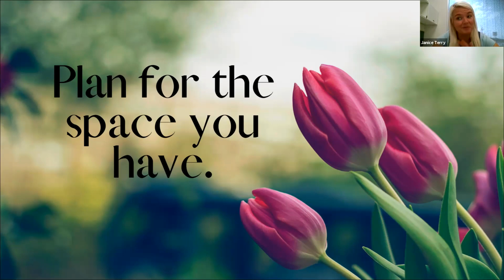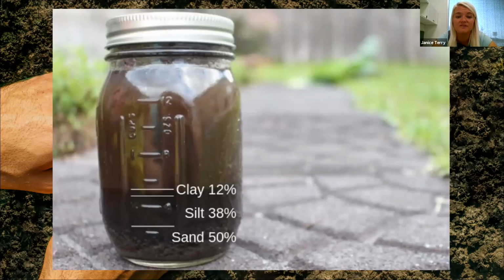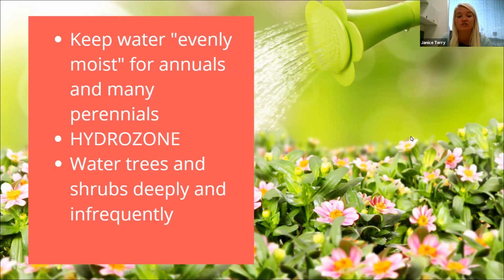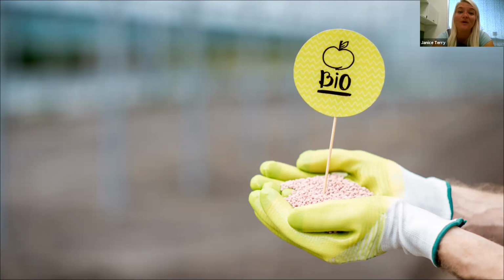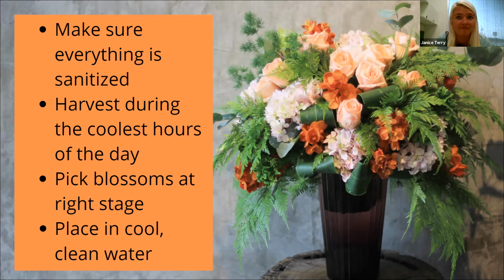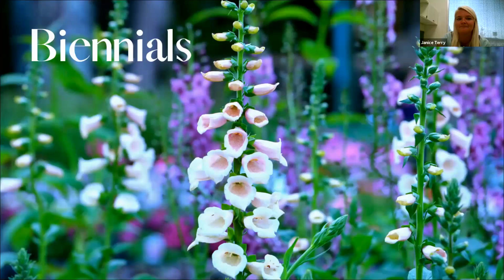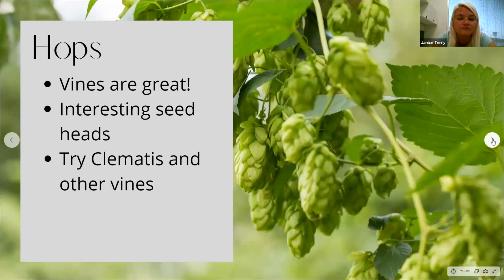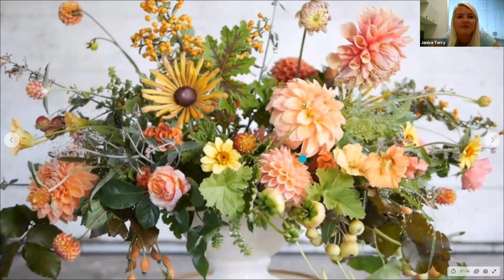Cut Flower Gardening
Bring the flowers you’ve spent so much time and energy on outside into your home and enjoy them in air-conditioned bliss with cut flowers. This class will teach which flowers to plant to have long-lived bouquets.

CHAPTERS
0:03:45 - Plan for your space
0:12:20 - Sun exposure
0:13:09 - Soils
0:26:28 - Water well
0:30:15 - Stay on top of weeds
0:38:32 - Fertilizer
0:43:23 - Growing from seeds
0:49:12 - Support your plants
0:51:35 - Caring for cut flowers
0:56:45 - Favorites
1:05:27 - Biennials
1:10:00 -Bulbs, tubers, corms
1:16:20 - Perennials
1:21:40 - Ornamental grasses
1:23:00 - Shrubs
1:27:10 - Trees